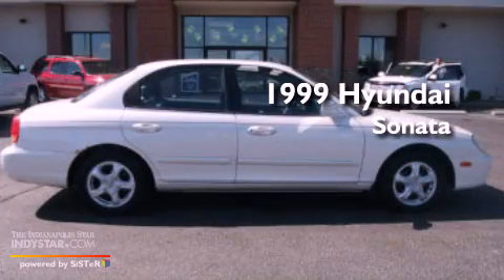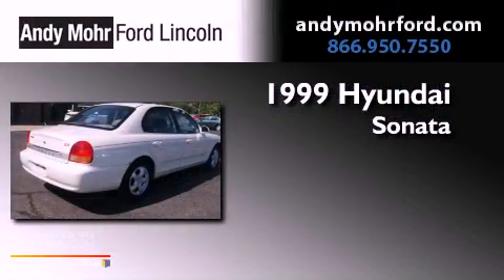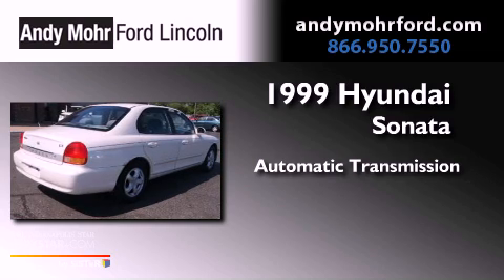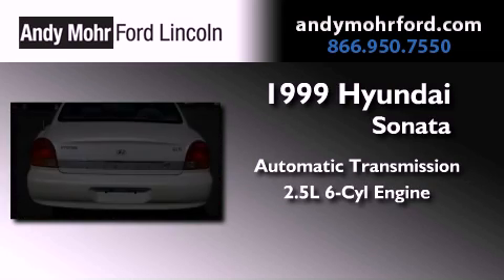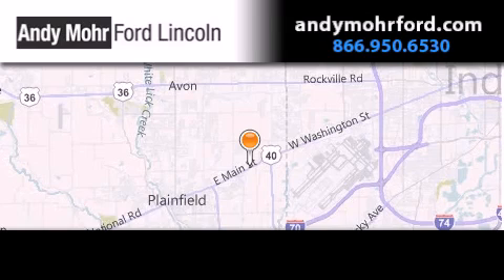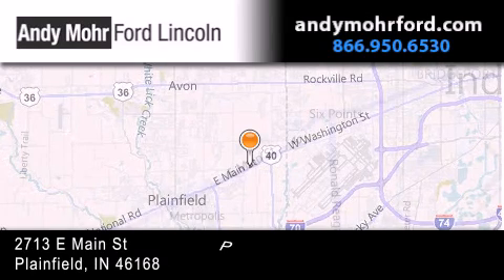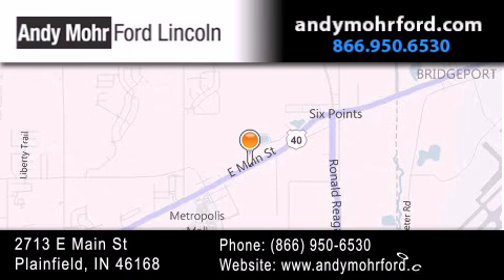1999 Hyundai Sonata Plainfield IN 46168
Year : 1999
 Make : Hyundai
 Model : Sonata
 Engine : 2.5L V6 24V MPFI DOHC
 Trans . : Automatic
 Exterior : White
 Miles : 123,748
 Interior : Gray
 Stock : C12843A

 2713 E. Main Street